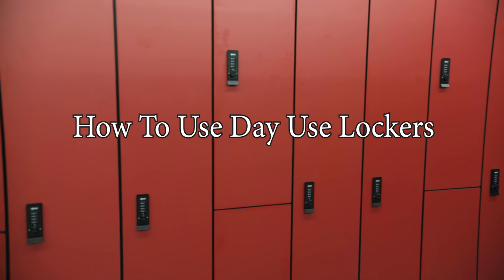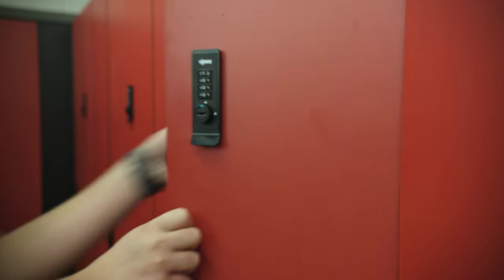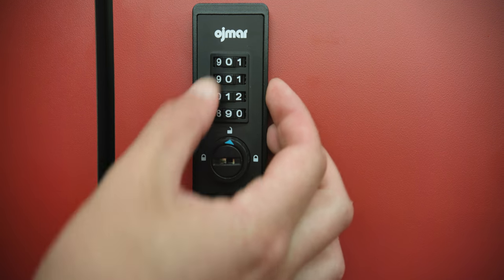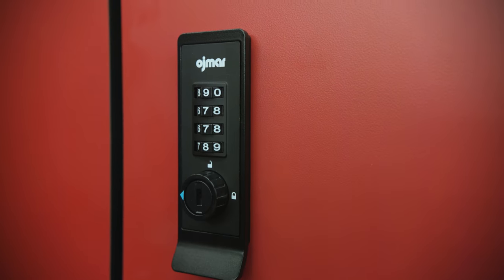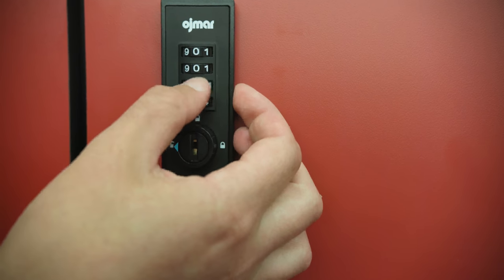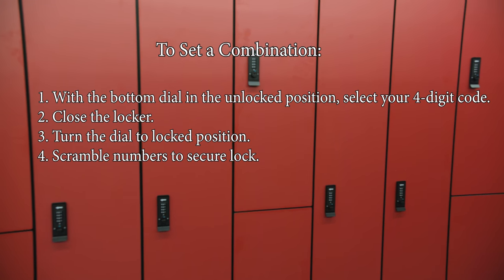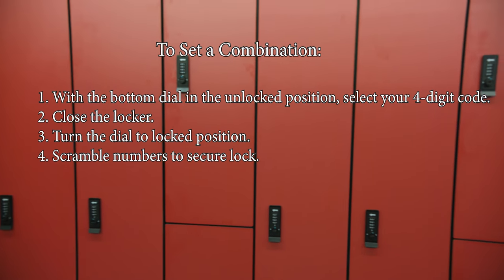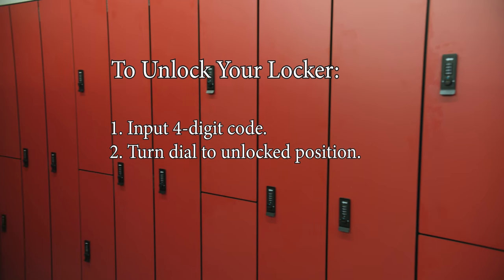Day Use Lockers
This video shows you how to use the Day Use locker in the Rec Center.